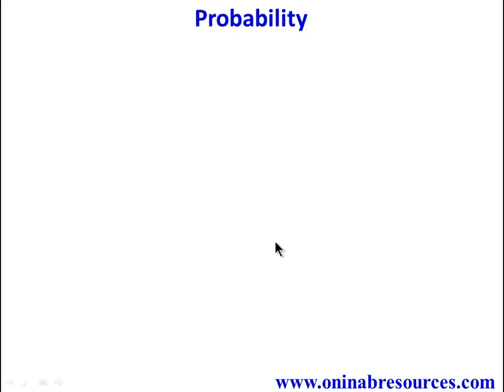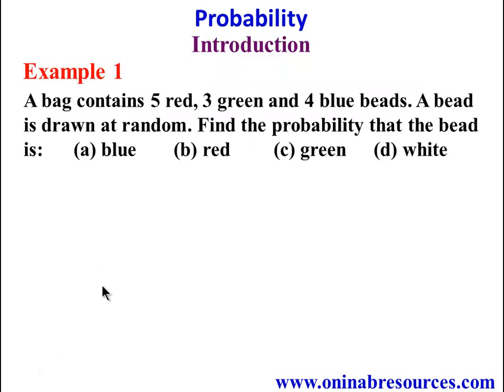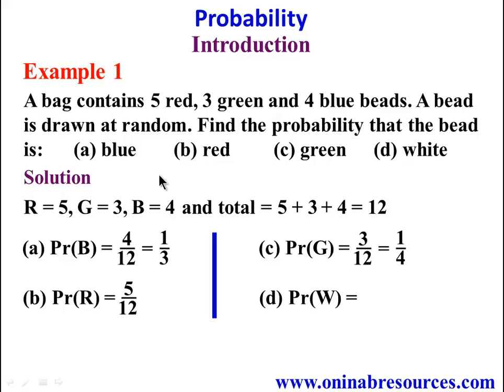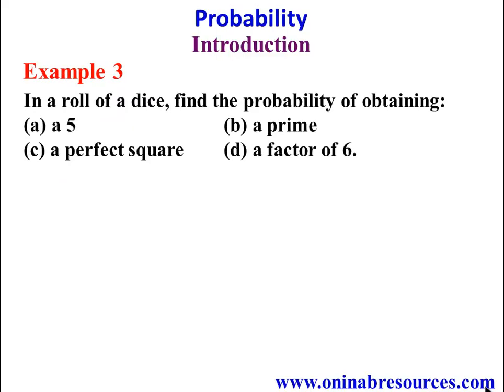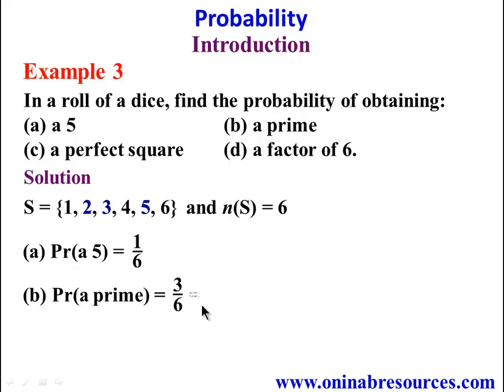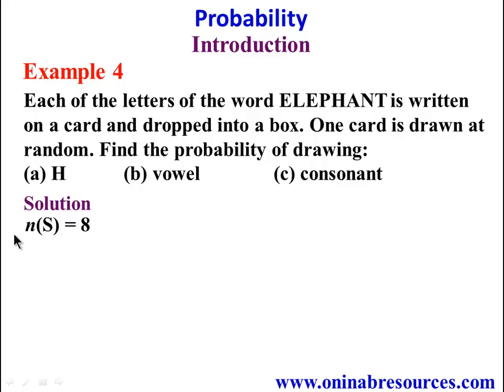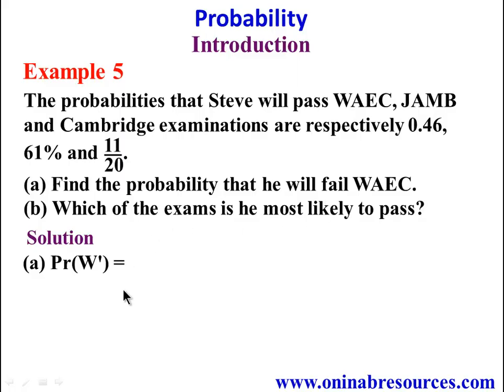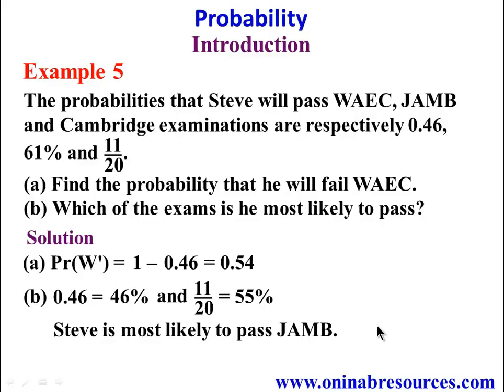Probability Part 1: Introduction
The video defines probability, complement of events and likelihood of events with solved examples.